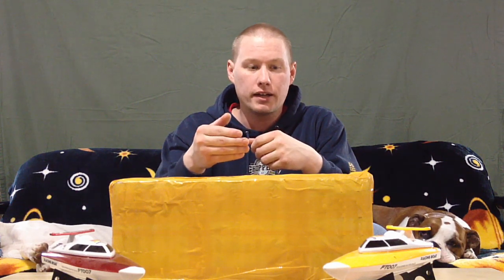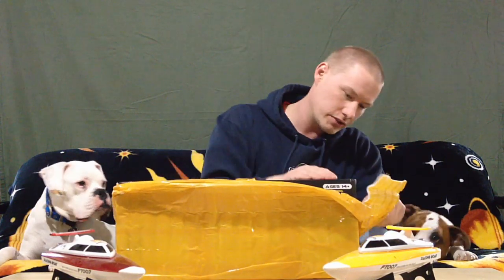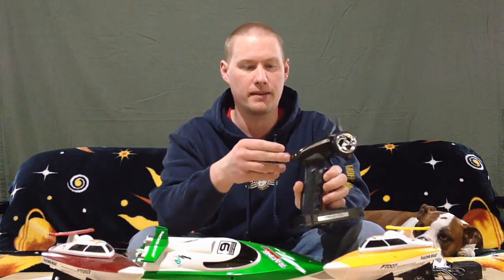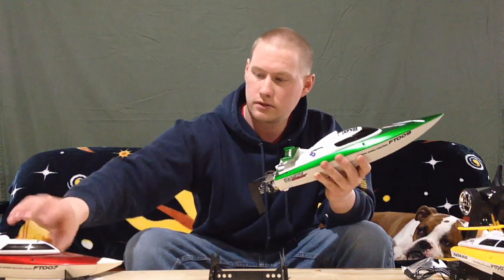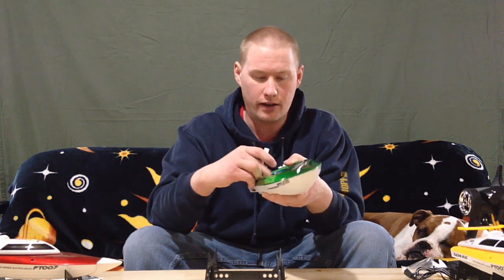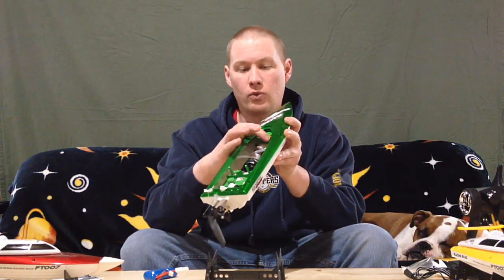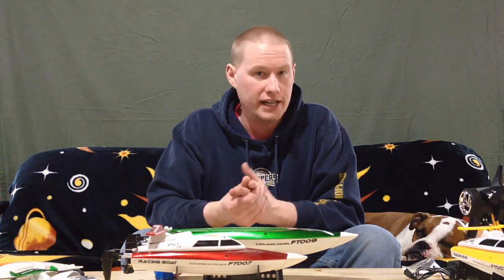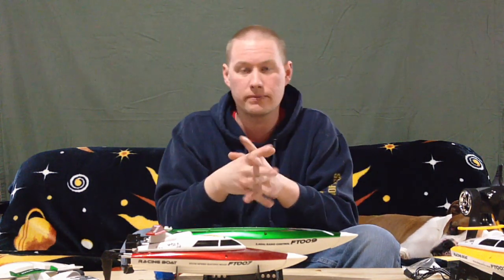Cheap R/C Boating $60 FT009 RC Speed Boat Unboxing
You can grab these cheap little boats Here-
FT007
FT009
This boat can be had for $50-60 shipped to your door. If you ever thought about RC Boating but don't want to make a huge investment until you know you enjoy it then this is the boat for you. I started with the FT007 last season and I am continuing with the FT009 this season. It should be a blast on the water.